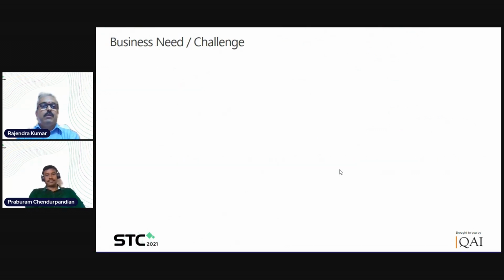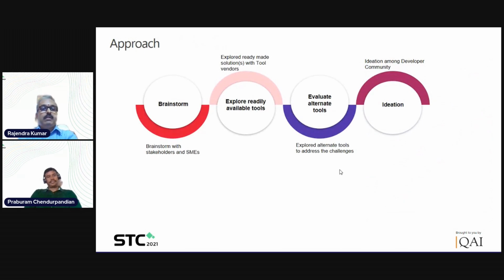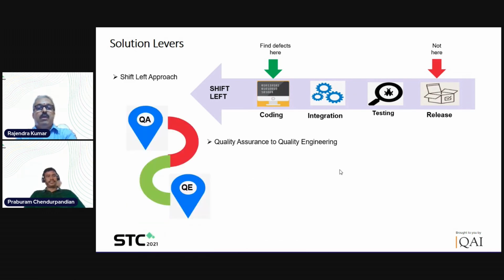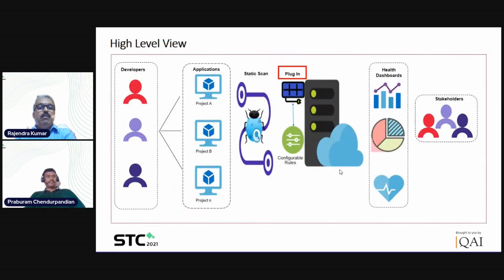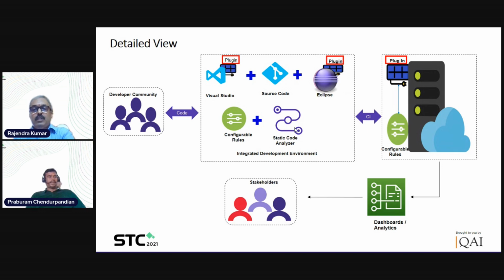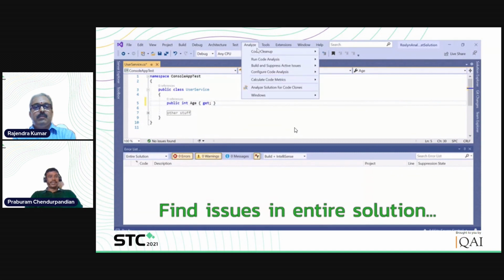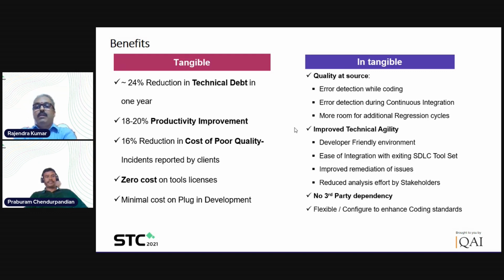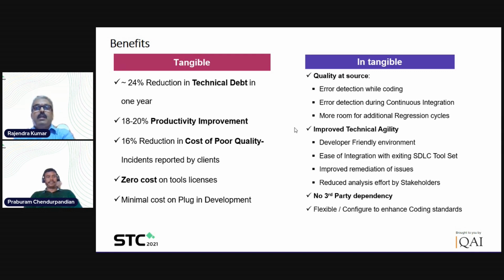QAI STC 2021 | Sudhakar Pai, Rajendra Kumar, Praburam Chendurpandian, Annapurna Adamalakota , CGI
Title: Enabling Quality @Source – Sudhakar Pai, Rajendra Kumar, Praburam Chendurpandian, Annapurna Adamalakota , CGI Global